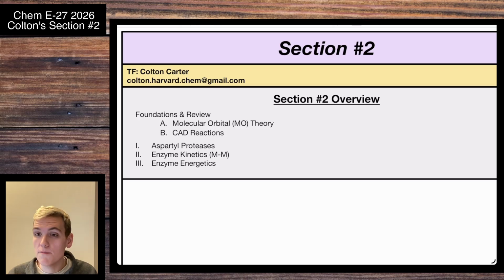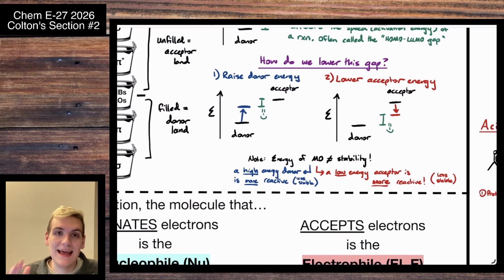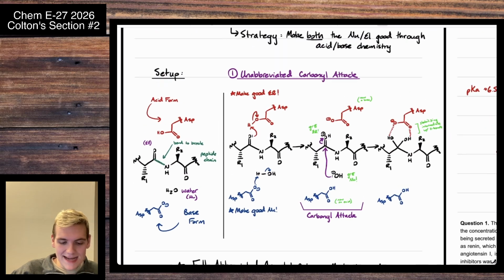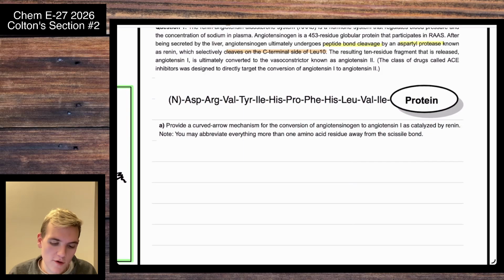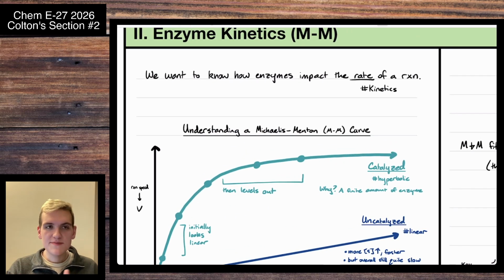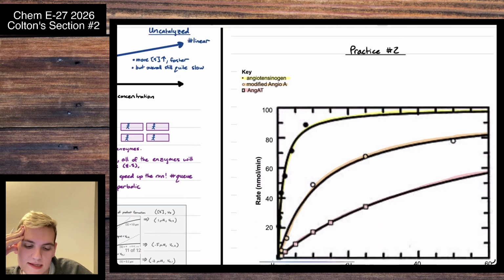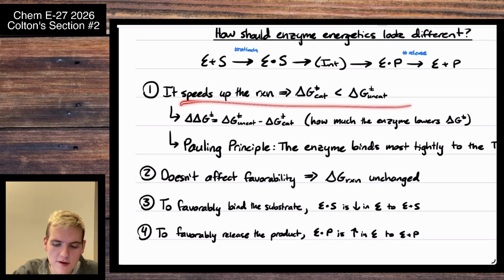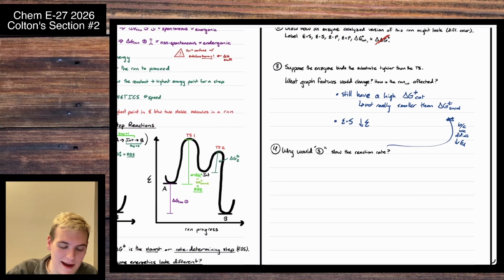Chem E-27x Section #2 2026